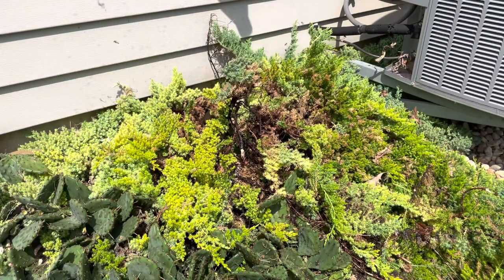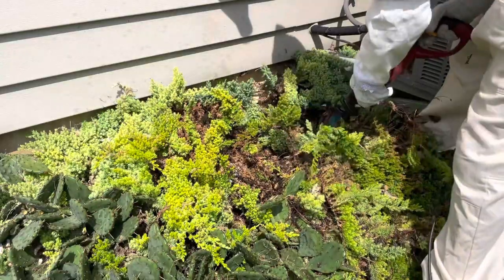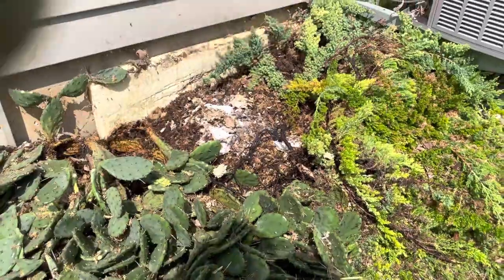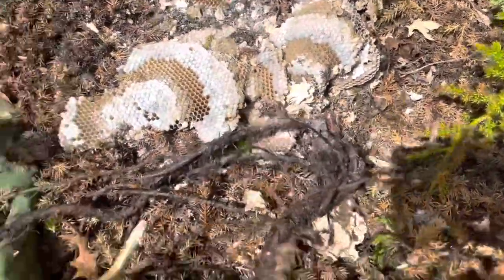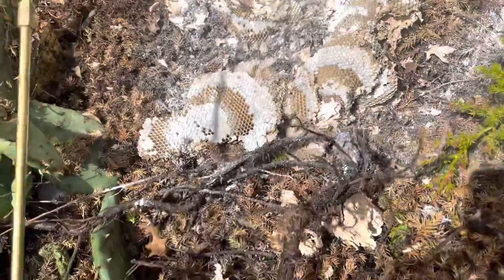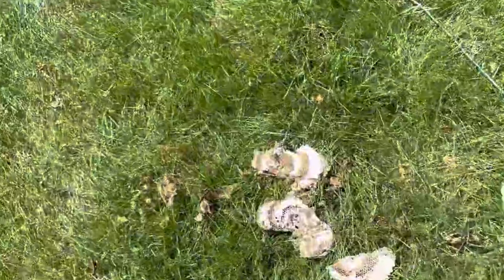Ground wasp nest removal inside a bush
In this video I’m called in to save some landscapers. While trying to remove bushes around this house they were attacked by this wasp nest that was inside one of the bushes. When called I was told it was a ground wasp nest so I was a little unprepared for this one I used a sawzaw to dismantle the bush.

Channel recommendations